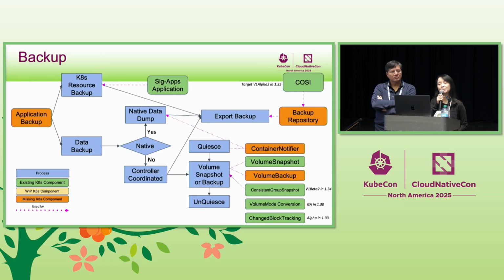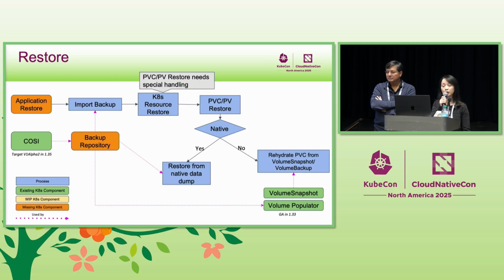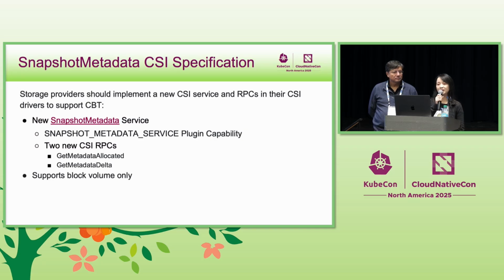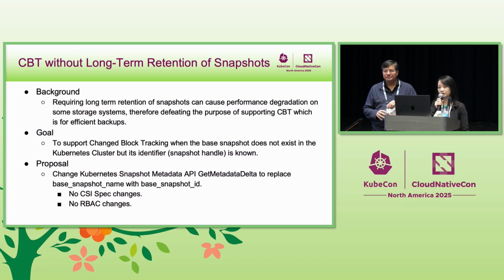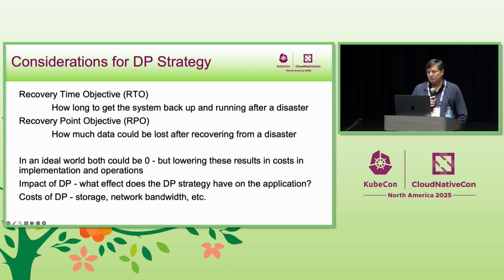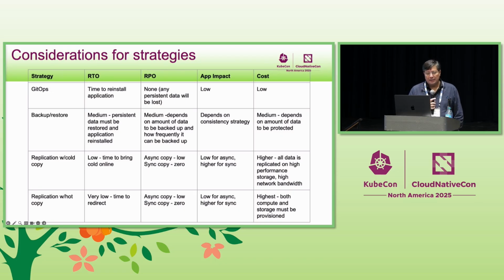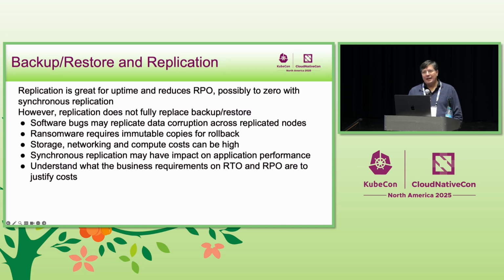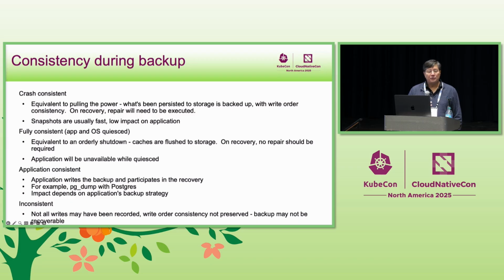Kubernetes Data Protection WG Intro & Deep Dive - Dave Smith-Uchida, Veeam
Data Protection WG is dedicated to promoting data protection support in Kubernetes. The Working Group is working on identifying missing functionalities and collaborating across multiple SIGs to design features to enable data protection in Kubernetes. In this session, we will discuss what is the current state of data protection in Kubernetes and where it is heading in the future. We will also talk about how interested parties (including storage and backup vendors, cloud providers, application developers, and end users, etc.) can join this WG and contribute to this effort. Details of the WG can be found